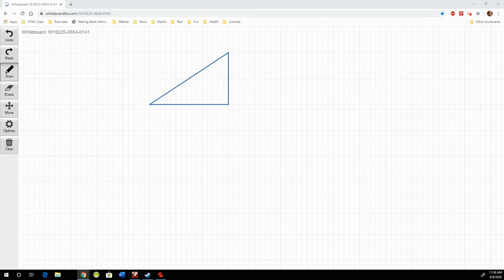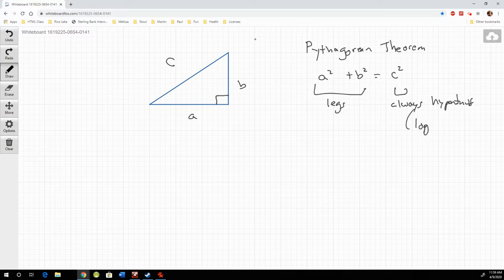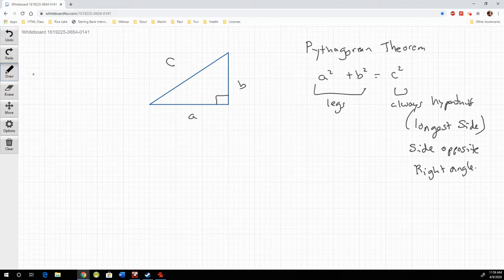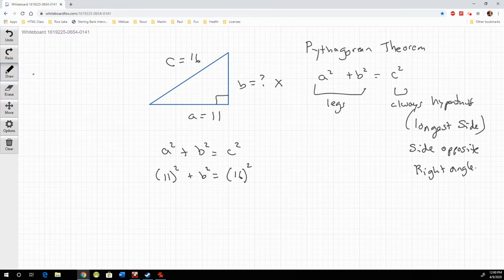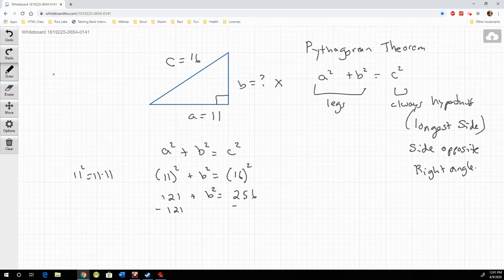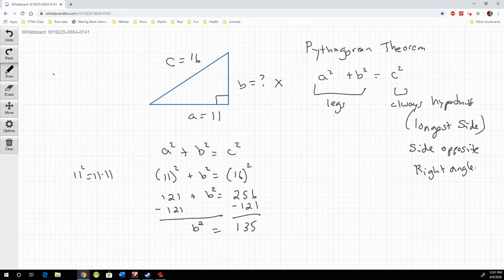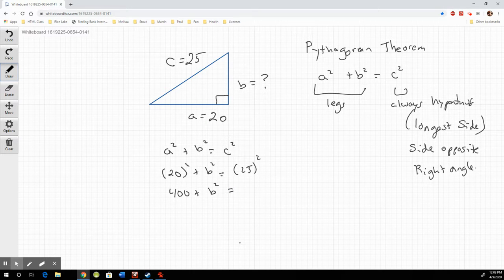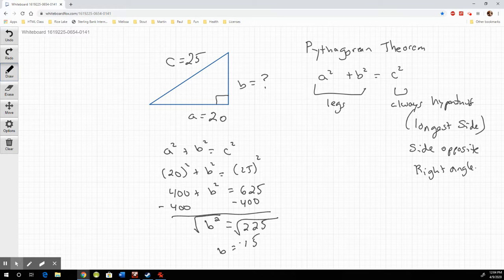Pythagorean Theorem to find the side of a right triangle